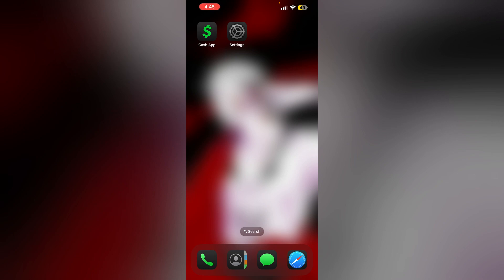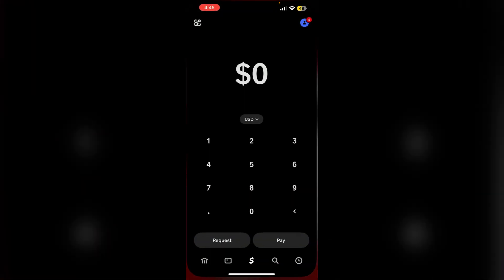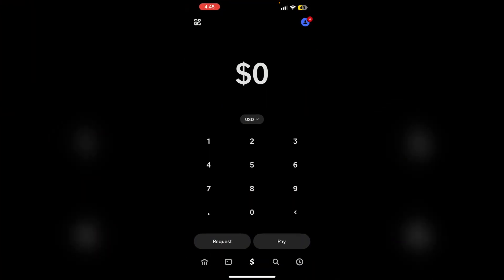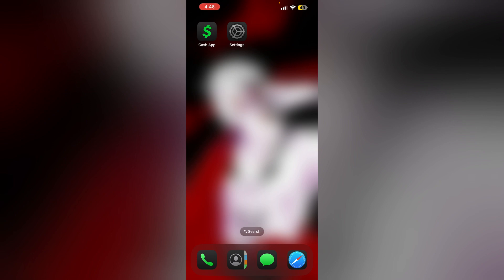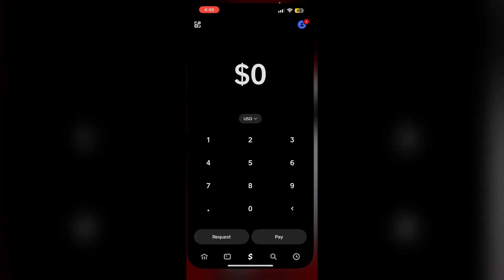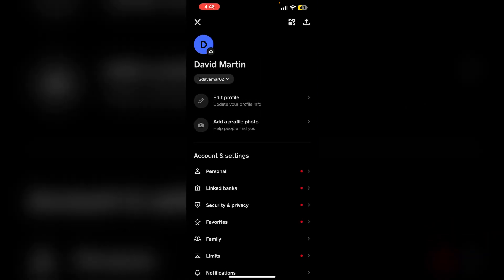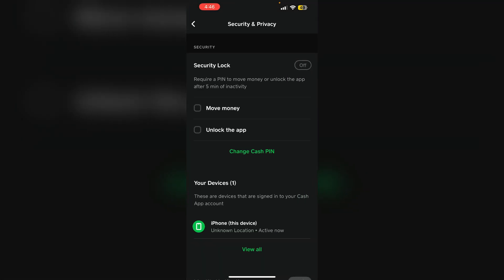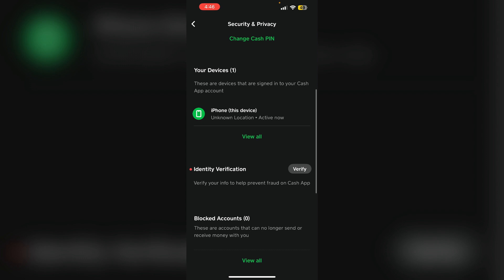Why Can’t I Verify My Identity On Cash App?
Issues With Identity Verification Can Stem From Blurry Documents, Mismatched Information, Or App Errors. Learn Troubleshooting Steps To Successfully Verify Your Account.